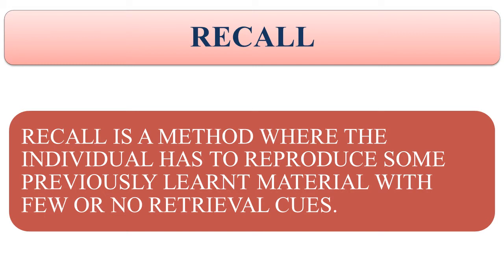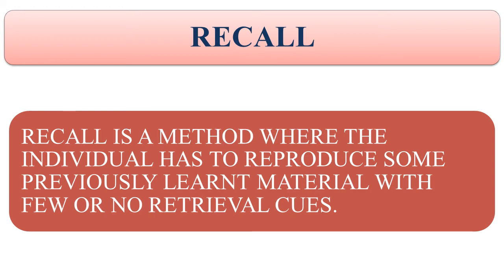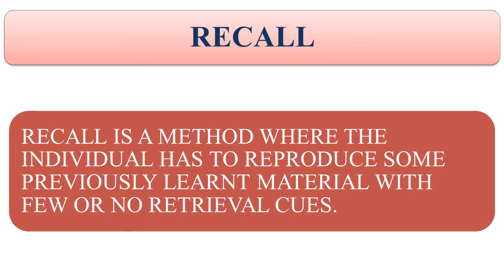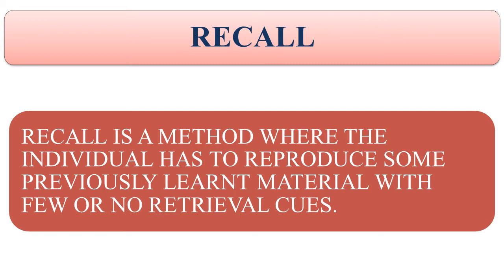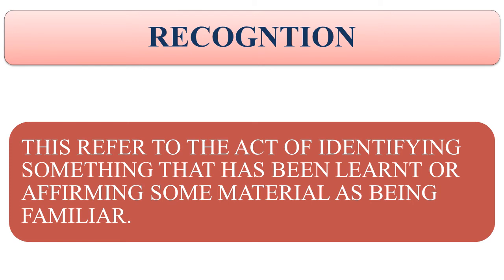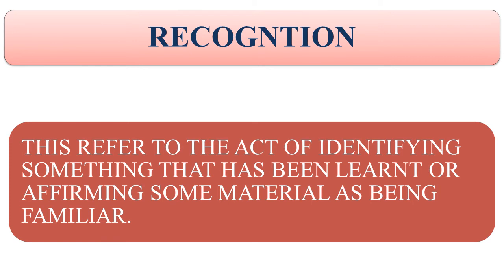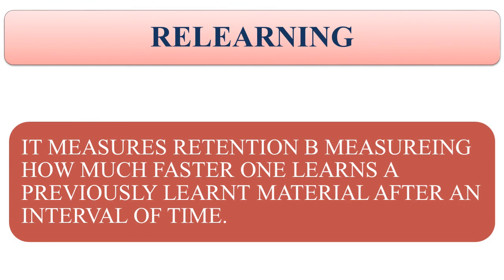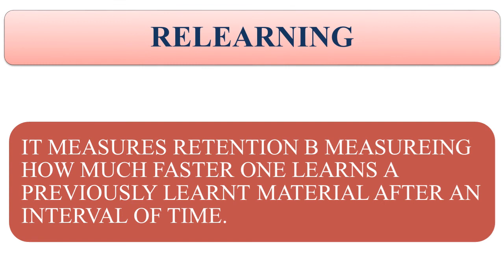STD 11 PSYCHOLOGY CH 8 TOPIC MEASUREMENT OF MEMORY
RECALL, RECOGNITION AND RELEARNING